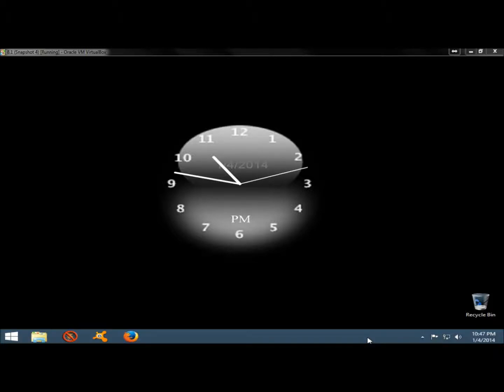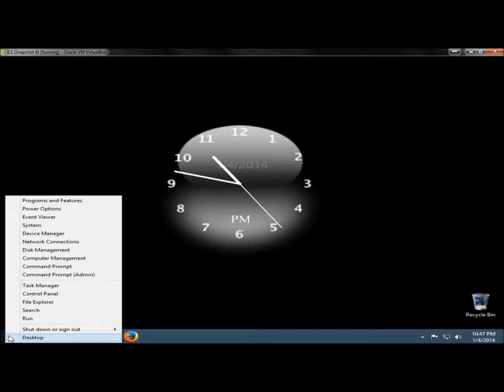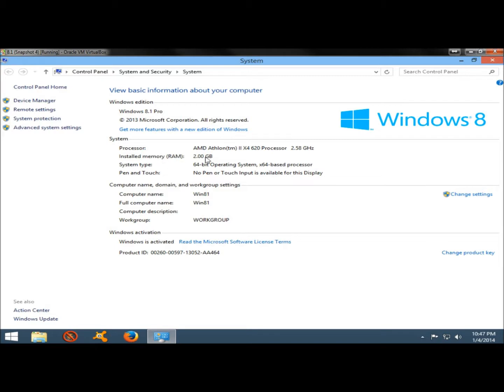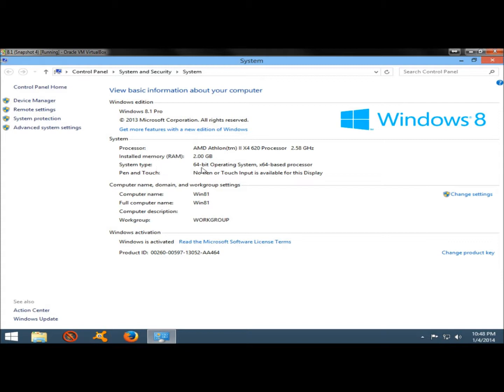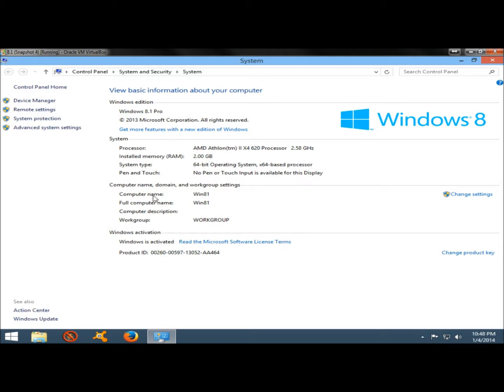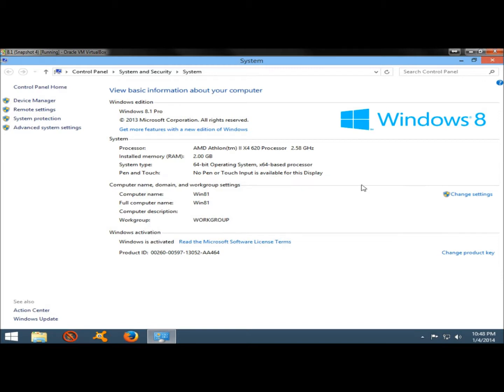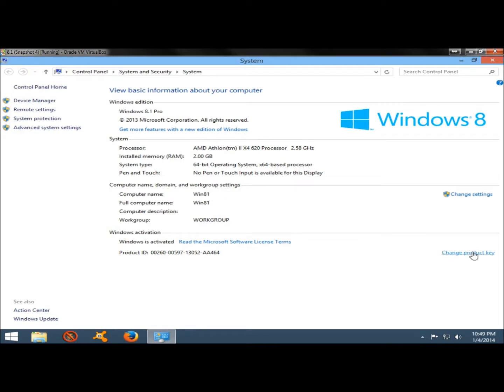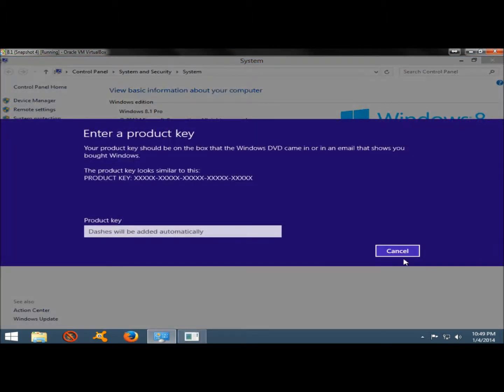Windows 8.1: View Important Information About Your Computer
In this video I show you how to view important information about your computer in Windows 8.1. by right clicking on the Start Screen icon in the lower left corner of your screen, then click on System. Within System you can view information such as what operating system is installed, what platform the operating system is (x32 or x64), the amount of RAM that is installed and CPU information. This is also where you can verify if your version of Windows is genuine and activated.